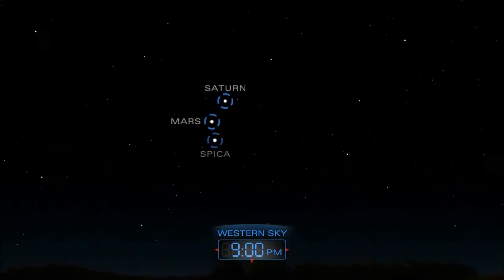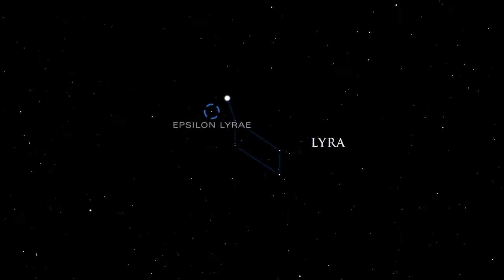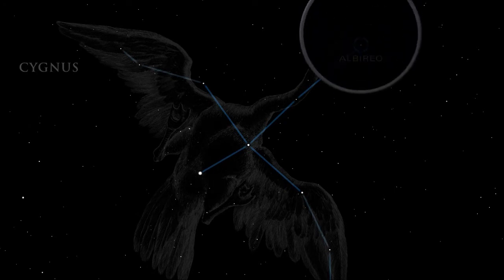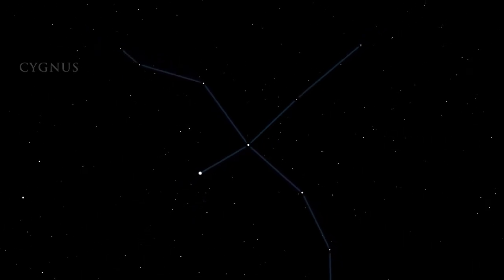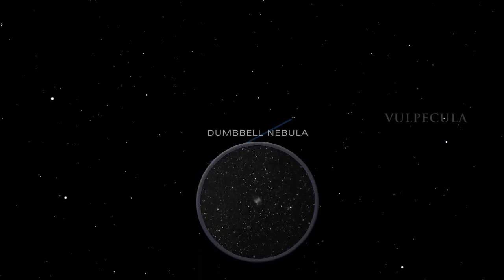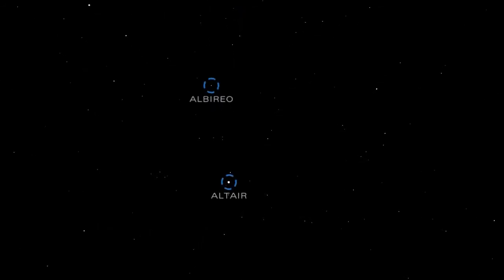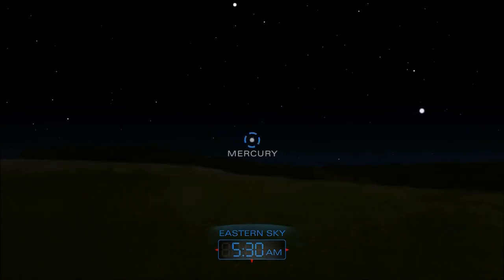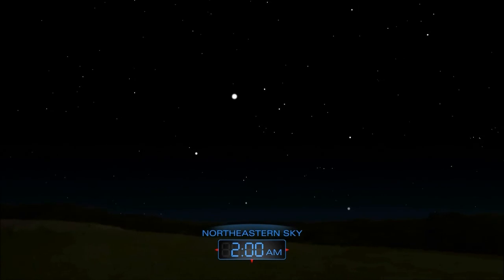Tonight Sky's - August 2012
Tonight's Sky Transcript: August 2012
(Intro)

Constellations, deep-sky objects, planets and events, Tonight's Sky,
Highlights of the August Sky

Evening Planets
In the evening twilight, Saturn and Mars form a lovely trio with the bright star Spica as they dip toward the western horizon.

Aim a telescope at the planets to reveal their stunning features.

Constellations and Deep-Sky Objects
Stargazing on a hot August night reveals a multitude of wonders in the summer night sky.

Lyra, the Small Harp, lies high in the late evening sky. Its main star is the great Vega, one of the brightest in the sky.

Look for Lyra by locating Vega and then the parallelogram of stars nearby.

Epsilon Lyrae, the bright star near Vega, is actually a wonderful quadruple-star system, known as the Double-Double.

In the parallelogram of Lyra lies the dramatic Ring Nebula. It is an expanding shell of glowing gas expelled by the dying star at its center.

The great constellation Cygnus, the Swan, flies high through the August night.

Using bright Vega as your guide star, look for the cross just to the east. Cygnus is also known as the Northern Cross.

Albireo, at the head of the Swan, is a showpiece for small telescopes. This spectacular pair of stars features contrasting colors of sapphire and golden topaz.

Deneb, the Swan's tail, is a supergiant star. If Deneb replaced the Sun in the center of our solar system, it would engulf Mercury and Venus.

On a clear night, hazy patches of nebulae can be seen by casually panning across the Cygnus area with binoculars.

The most prominent is the North America Nebula, an area of gas and dust illuminated by the nearby, brilliant star Deneb.

Cygnus also hosts several clusters of stars. The easiest to find are M29 and M39.

M29 is found near the center of the Northern Cross. When viewed in a small telescope, it resembles a small square.

Best seen in binoculars, M39 is a loosely bound cluster of about 30 stars, just to the north of Deneb.

Just south of Cygnus lies the small constellation Vulpecula, the Little Fox, first charted by Polish astronomer Johannes Hevelius in the 17th century.

Vulpecula hosts the Dumbbell Nebula, which can be seen as a faint smudge in binoculars. A small telescope reveals its double-lobed shape.

Aquila, the Eagle, was known to the ancient Greeks as the great bird of Zeus.

Altair, the brightest star in Aquila, is only 16 light-years from Earth.

The bright stars of the summer night sky, Vega, Altair, and Deneb, make up the Summer Triangle.

Use binoculars to look for the Coathanger, located halfway between Altair and Albireo. This remarkable little group of stars forms a familiar pattern from our point of view.
Morning Planets
During the middle of the month, three planets grace the morning sky just before sunrise.

Mercury hovers just above the eastern horizon.

Gaze upward to see Venus and Jupiter.

While Mercury can be a challenge to find, Venus and Jupiter will be easy to spot throughout the month.

Events
The Perseid meteor shower is an always-anticipated feature of the August night sky. Look for meteors during the early morning hours of August 12th and 13th.

These streaks of light are tiny bits of a comet burning up as they enter Earth's atmosphere. The cometary debris trail, through which Earth passes once a year, was left behind by Comet Swift-Tuttle during its many visits to the inner solar system.

Once every few years, two full moons will appear in the same month. This August is one of those months.

There will be a full moon on August 2nd and another on August 31st.